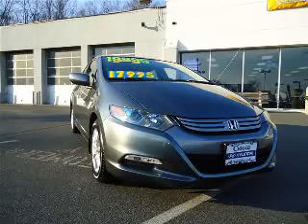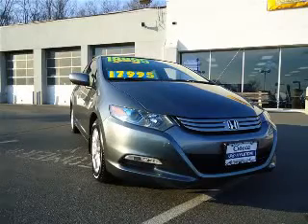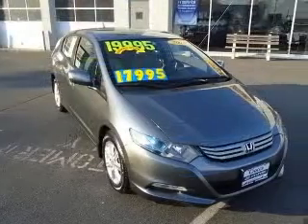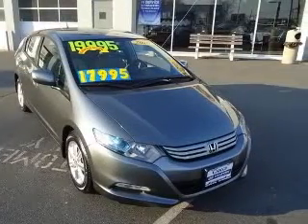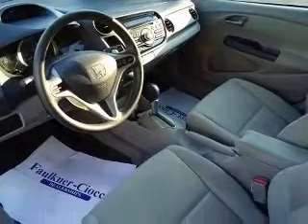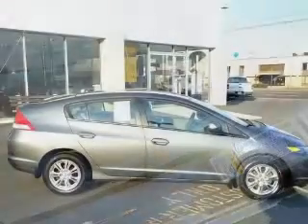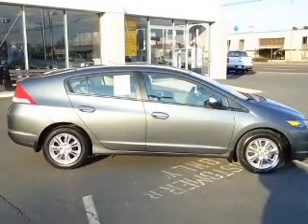2010 Honda Insight Ciocca Hyundai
Ciocca Hyundai

2010 Honda Insight EX
Engine: 1.3L 4 cyls, Hybrid
Trans: Continuously Variable (CVT)
Color: Polished Metal Metallic
Mileage: 31,665

(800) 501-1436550 S. West End Blvd., Rte. 309